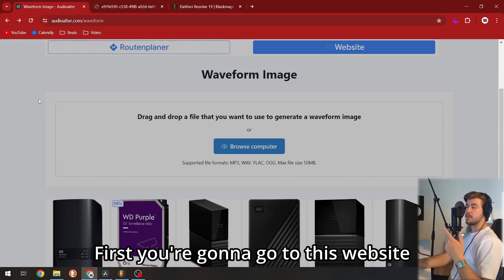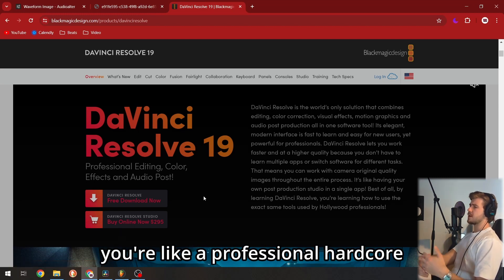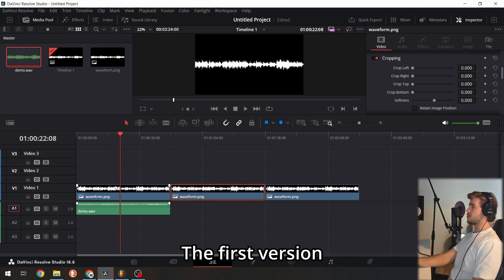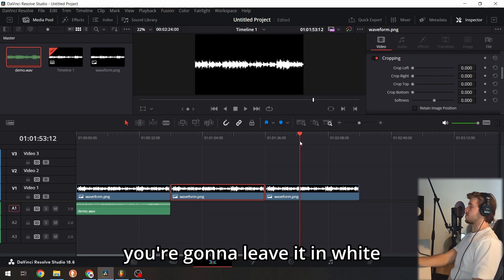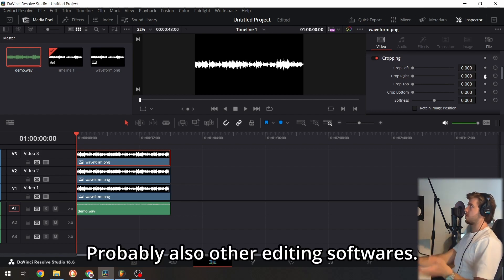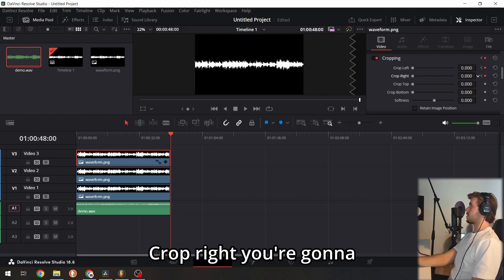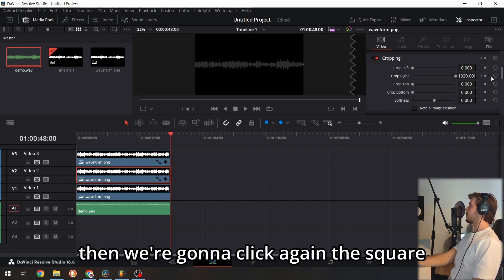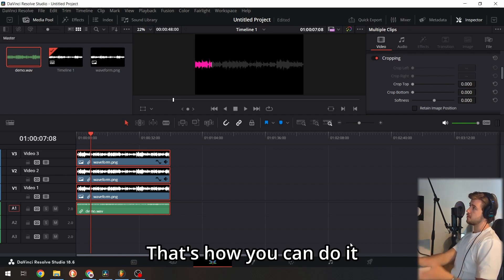Recreating the Tracklib's Sample Breakdown visualizer for FREE!!! (Part.1)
recreating the tracklib's sample breakdown visualizer for free
Here is how I recreated the Tracklib's audio visualizer.
I am aware that there might be other ways to do that, but this is what I found to be working for me. Appreciate all the love and support!